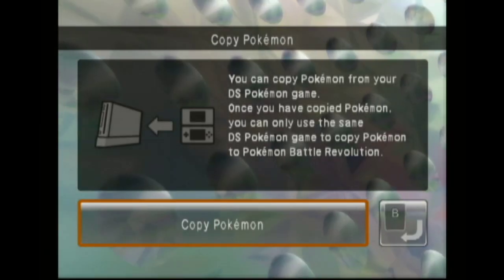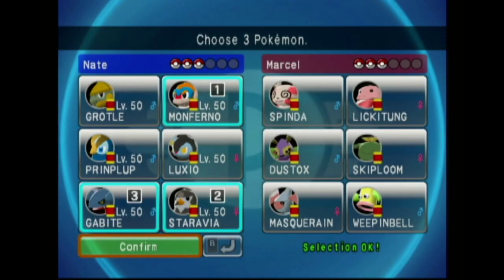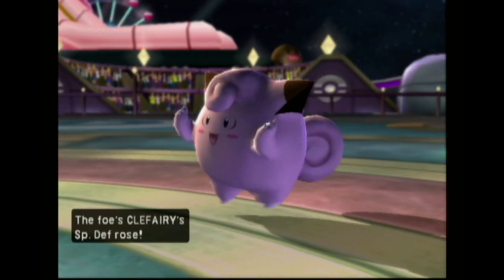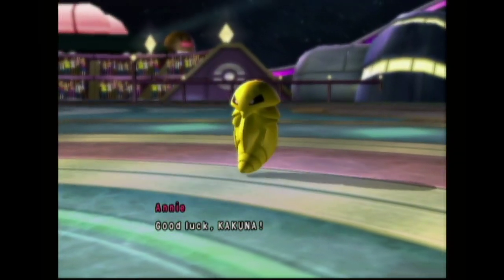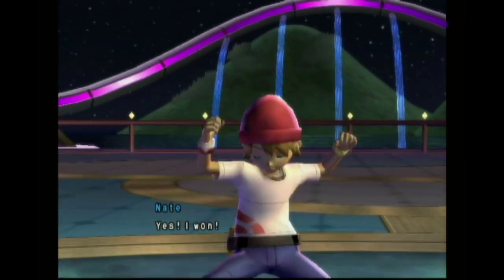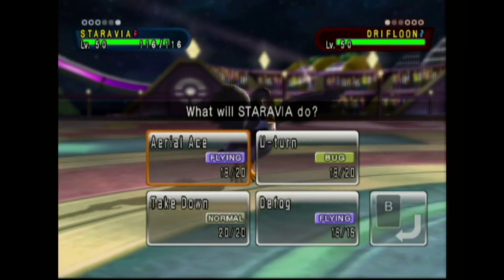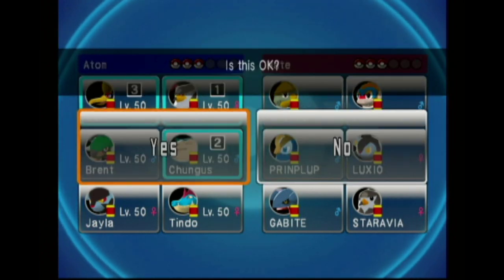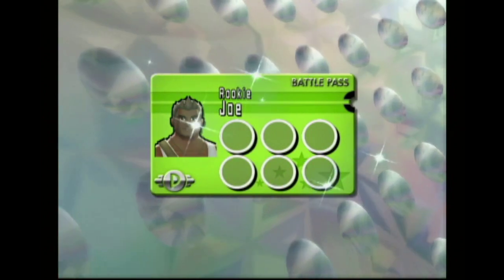3d pokemon: the wii game